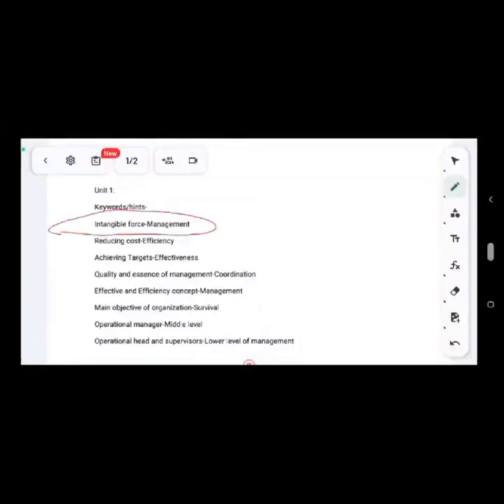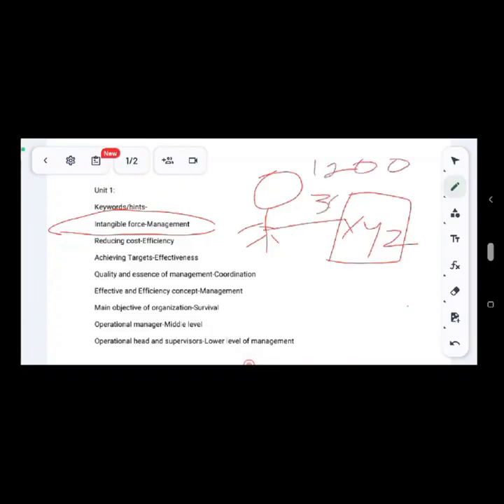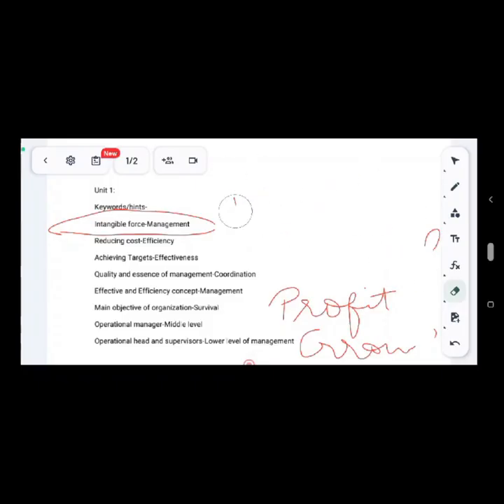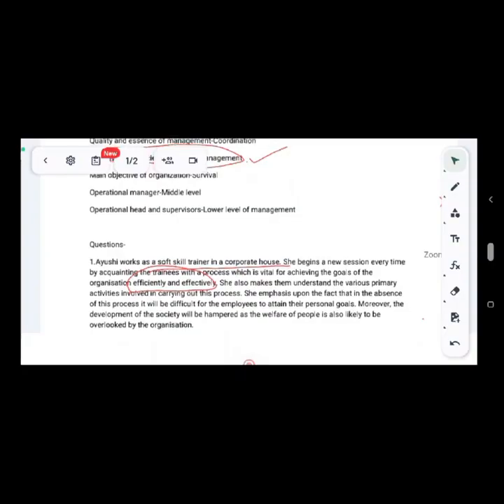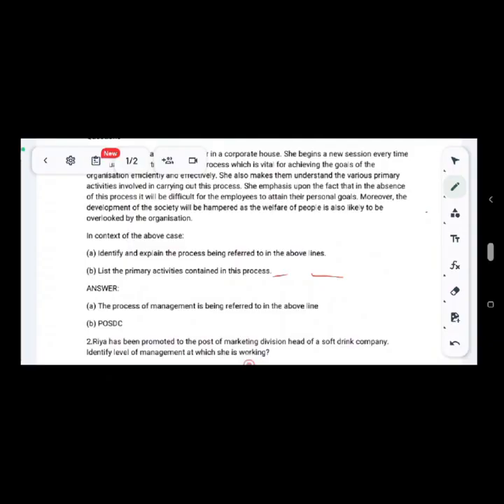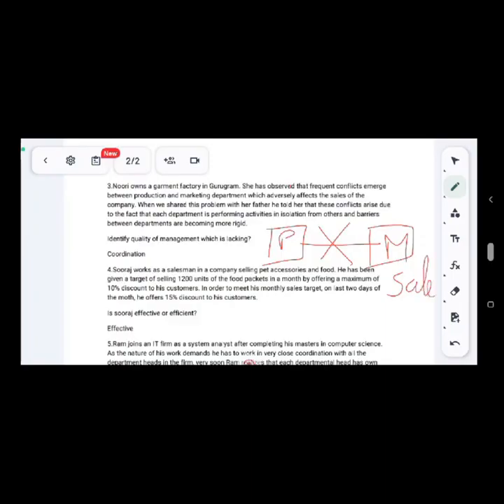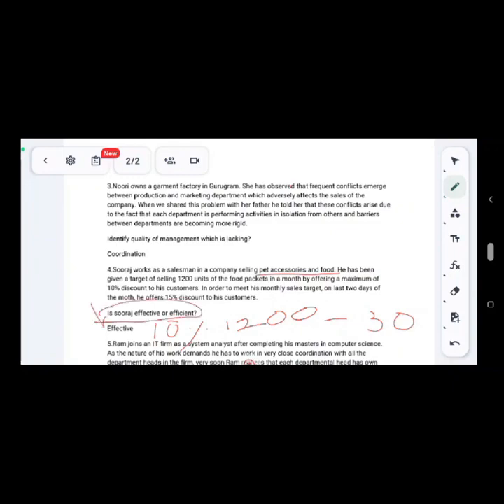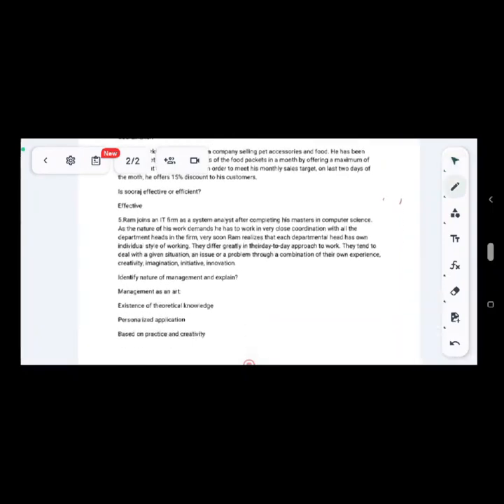Nature and Significance of managememt#cbse#Like#Share#Subscribe